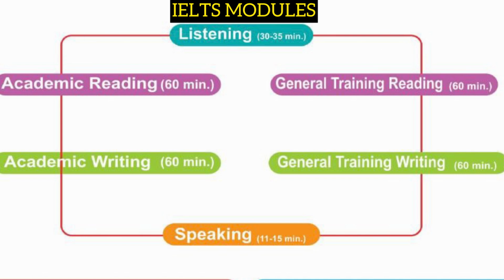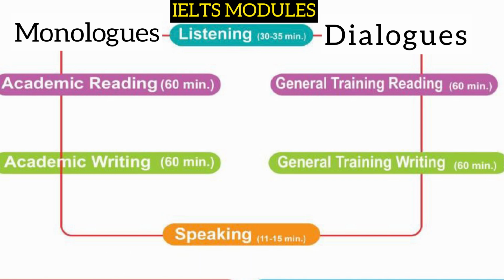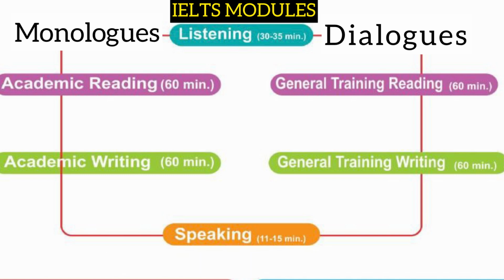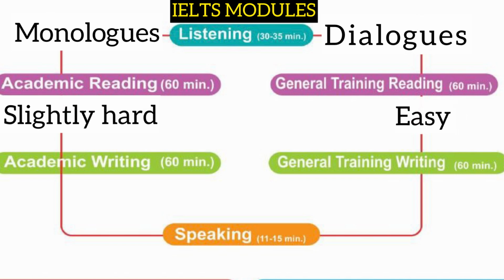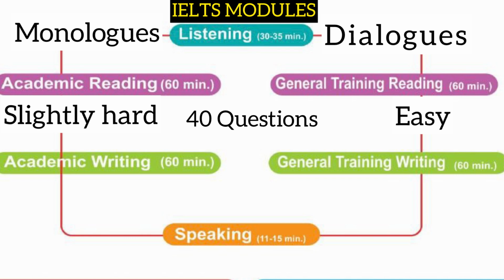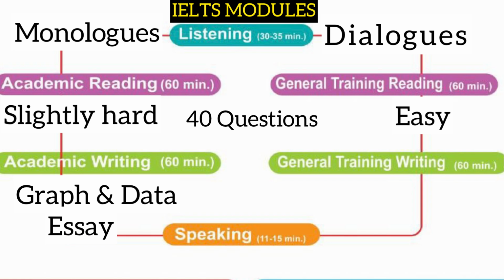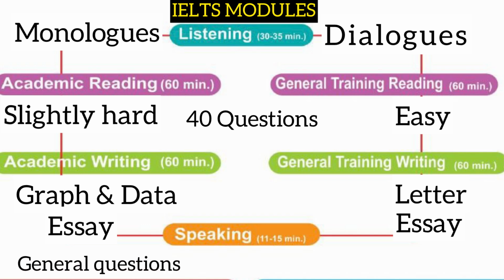IELTS PREPARATION 2021|FREE FULL IELTS CRASH COURSE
IELTS preparation full course including explained modules, IELTS sample paper, IELTS tips and tricks, AcademicIELTS & General training (GT) IELTS, online IELTS apps and IELTS websites for beginners to prepare for IELTS and get great score/bands with IELTS study plan is given.

TIMESTAMPS:

00:00 Intro
00:40 Types of IELTS
01:57 3Ts understanding
04:34 Sample papers
05:06 Training yourself
05:20 Train from sources
05:50 Additional resources
06:58 Advices

This channel is entirely dedicated to all international students across different countries who want to study in UK.